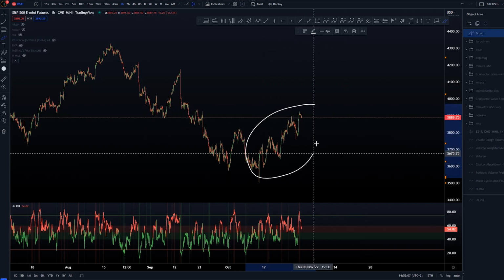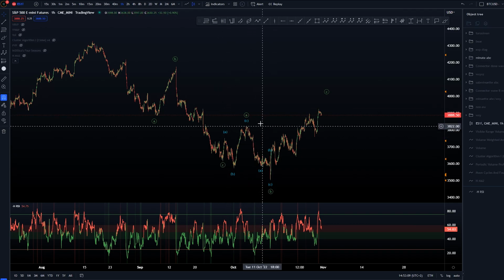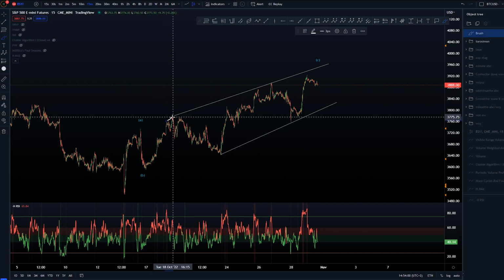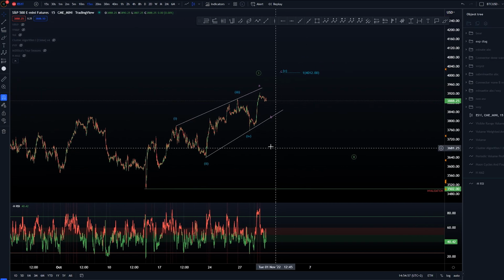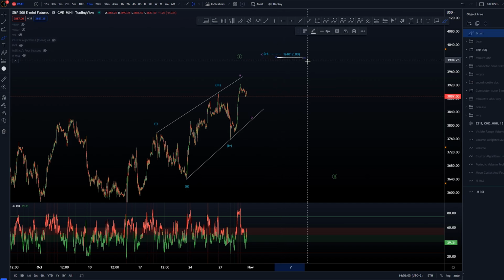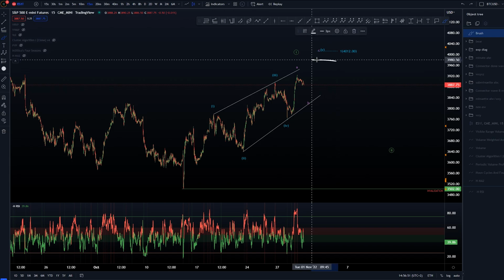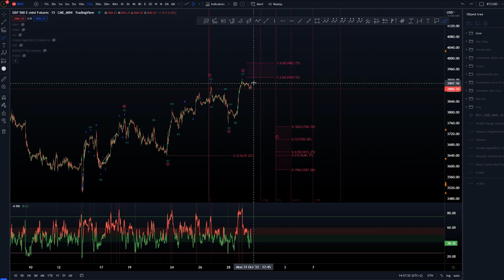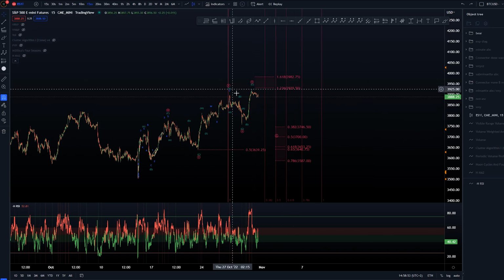SP500 ($SPY/SPX) - Technical analysis with Elliott Wave Theory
00:00 Intro
00:28 Elliott Waves - Low timeframe
01:38 Elliott Waves - Local timeframe
07:29 Outro